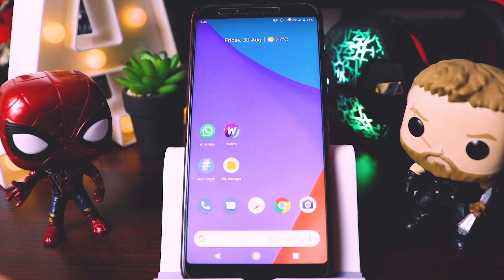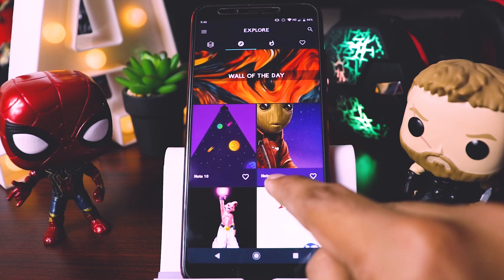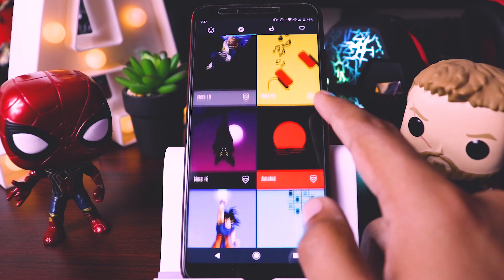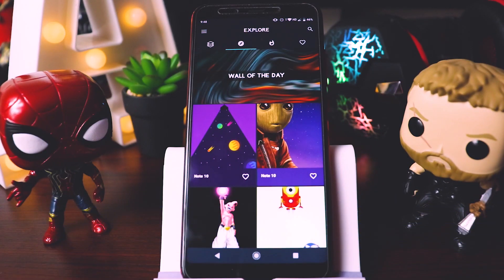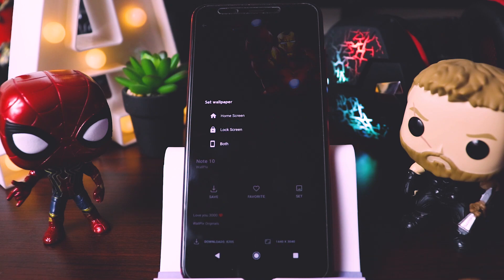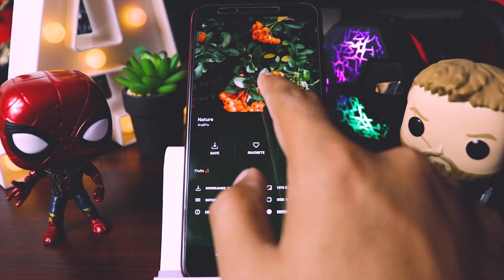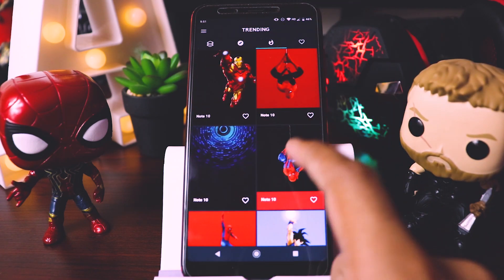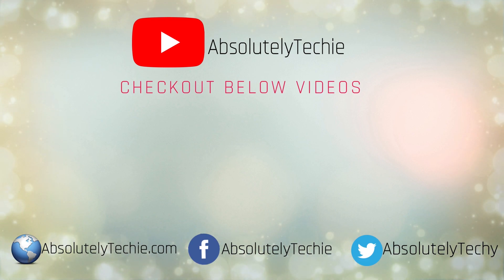How to Download Samsung Galaxy Note 10 Wallpapers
Hi Guys,
Today I am going to present you one of the best & simple android application which will let you download Cool & Awesome Camera Cutout Wallpapers for your New Samsung Gaaxy Note 10 Wallpapers. The name of the app is WallPix & I have personally used it & liked it very much. I has proper cutout wallpapers for Samsung Galaxy Note 10 as well as other categories wallapapers also.